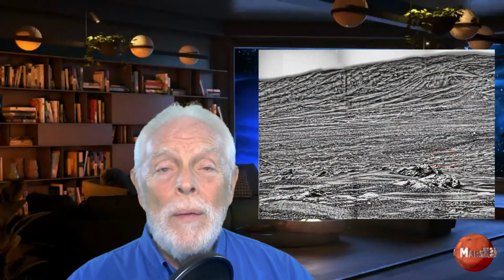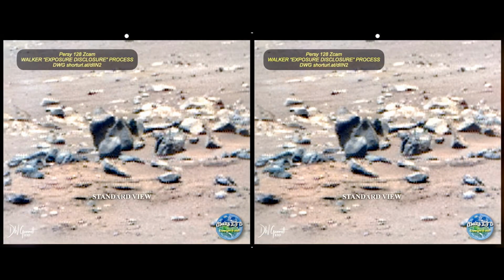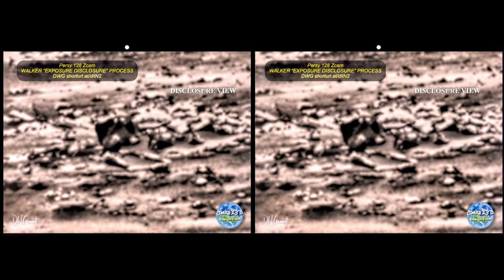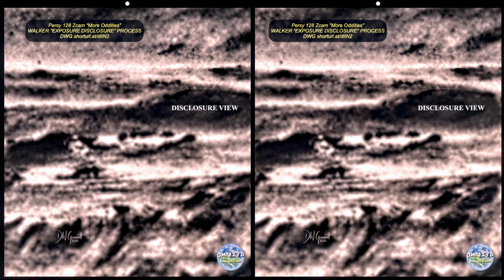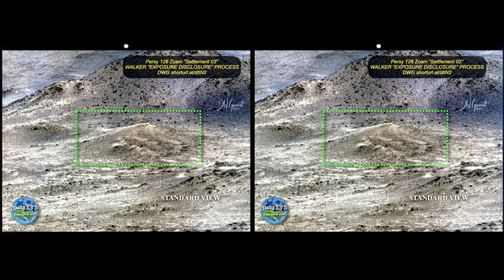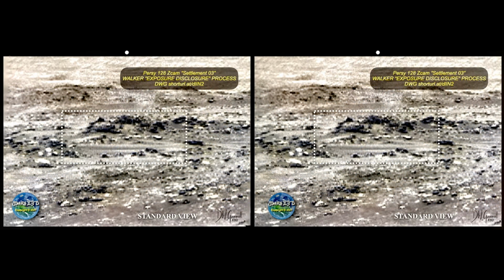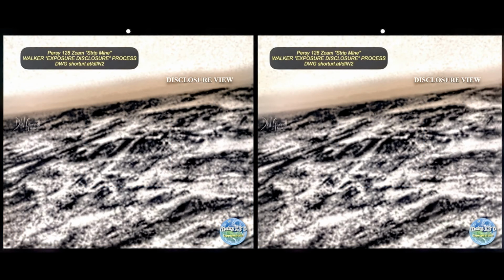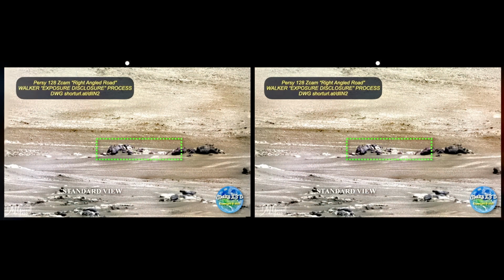"THE EVIDENCE" Episode #108 - SPECIAL EDITION! We rip back the curtain to reveal amazing anomalies!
EXPERIENCE THE EXTRA DIMENSION IN CUTTING-EDGE ANOMALIES!

WANNA LEARN X3D?  IT’S EASY!  Here’s how

It all lets me know whether to continue or not!

Thanks - Dave
MarsX3D

marsfam.net